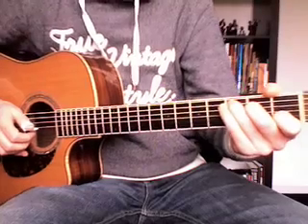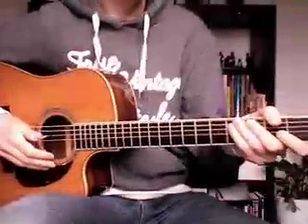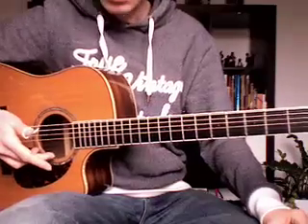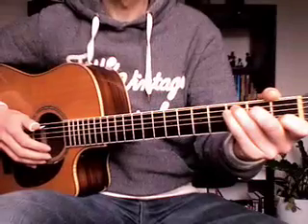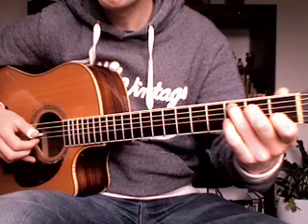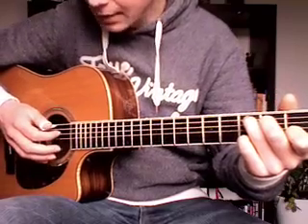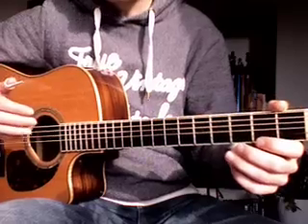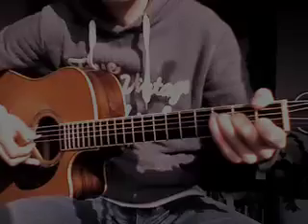Acoustic guitar lesson : Fingerstyle patterns 2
Video 2 of a Guitar lesson about fingerstyle patterns. This is the sequel to part 1 and goes futher with exercise 3a.
This lesson is suitable for every beginner and starts from scratch. It is based on a few easy chords in C and starts with an easy arpeggio (which also can be used as an accompaniment) and ends in a complete melody solo guitar instrumental. It's split up in 5 exercises including some sugested variations.
Part 1 features: Exercise 1,2 and 3. Part 2 features exercises 3,4 and 5.
Grade : Beginner

More fingerstyle pattern lessons will follow in different grades.

akoestische gitaar les
leçon de guitare acoustique
akustische Gitarre Lektion
violão aula
lección de guitarra acústica
lezione di chitarra acustica
akustiske guitar lektion
akustisk gitarr lektion